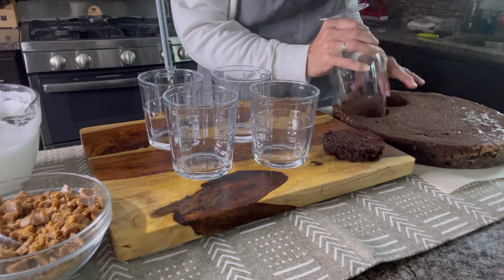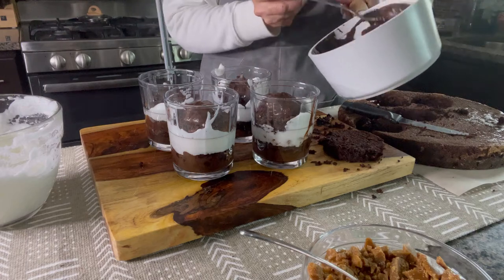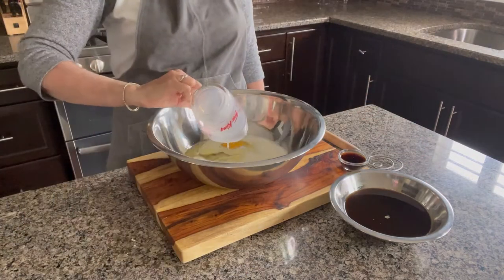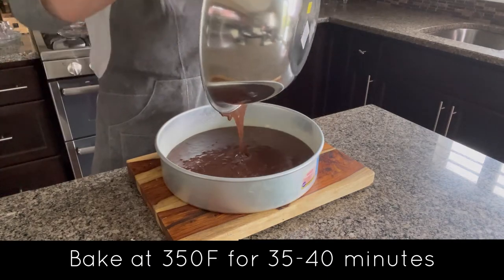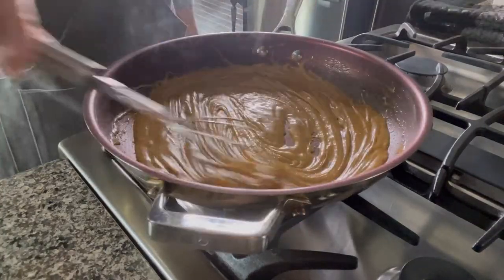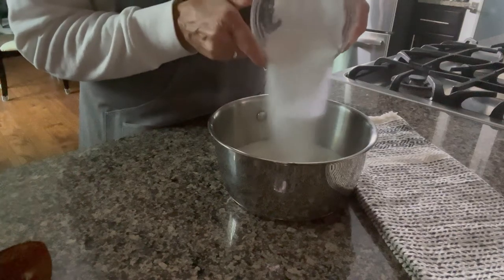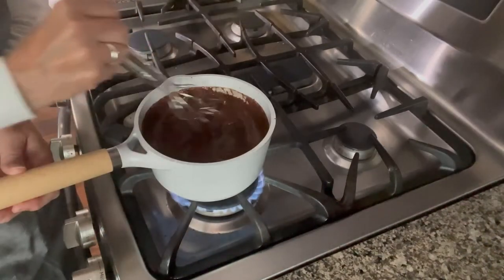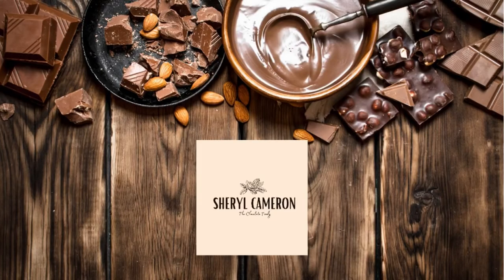How to Make Easy Chocolate Trifle Dessert | Simple Trifle Dessert Recipe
Today I will show you how to make easy chocolate trifle dessert. This simple Trifle Dessert Recipe is a must have for family functions. Even when  you are in a pinch you can buy one or two of the components of this recipe and assemble, but if you have time I have shown you how to make the chocolate cake, pudding, buttercrunch, and whip cream. Then all you have to do is assemble this Easy Chocolate Trifle Dessert. I hope you enjoy making this recipe for chocolate trifle today.

Timestamps:
00:00 Assembling the Chocolate Trifle Dessert
00:56 Making the Chocolate Cake
01:35 Buttercrunch Toffee (think Skor Bar)
02:25 Chocolate Pudding
03:28 Making Whip Cream

This Video is about making Chocolate Skor Bar Trifle.  Thankyou for Watching my Videos! I really appreciate the support!